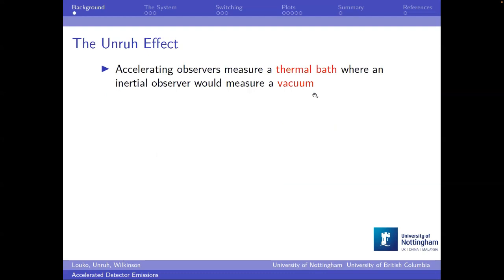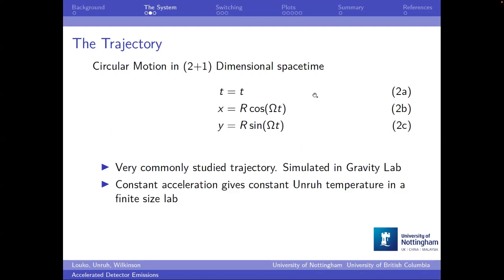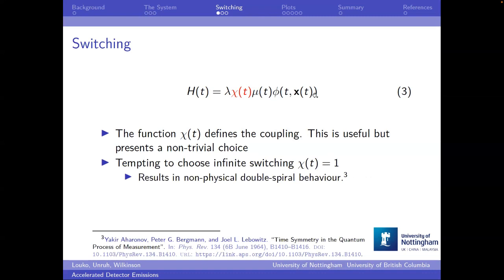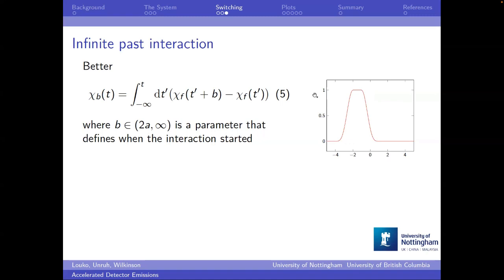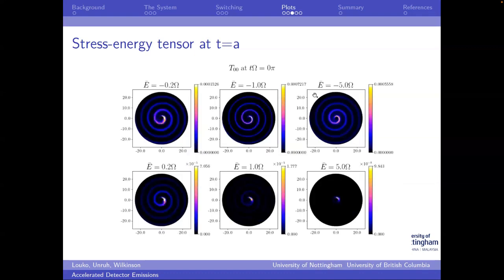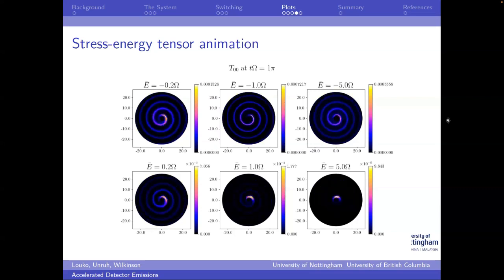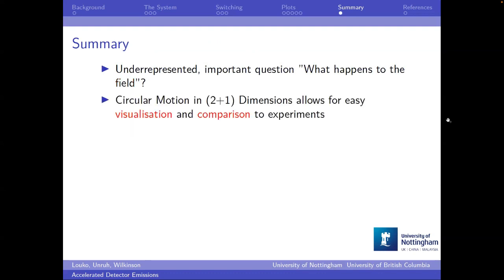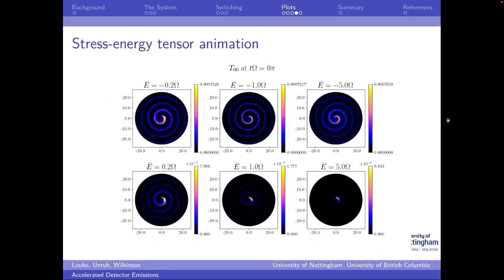A. Wilkinson - Field Reaction to the Circular Motion Unruh Effect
Traditional approaches to the Unruh-DeWitt detector involve coupling the simple two-level probe to a field and looking at the probability of the detector transitioning from an initial state to a final state with a different energy. In this presentation the opposite question is asked - how does the field respond to the detector? For a scalar field embedded in (2+1) dimensional Minkowski spacetime, a detector following a circular path can be seen emitting a 'particle' into the field with interesting characteristic behaviours.